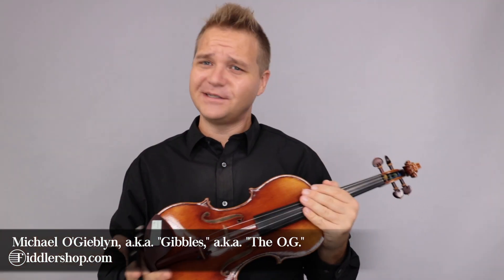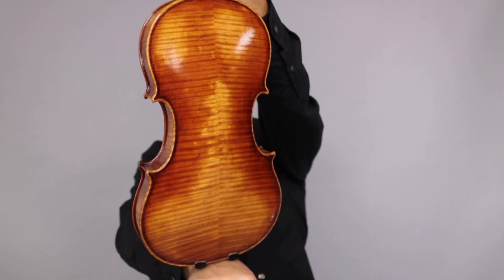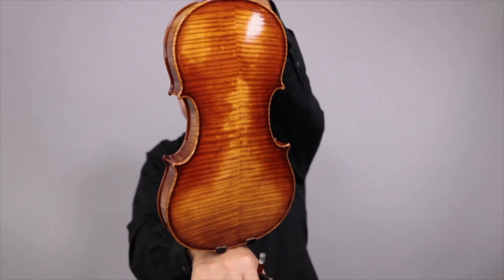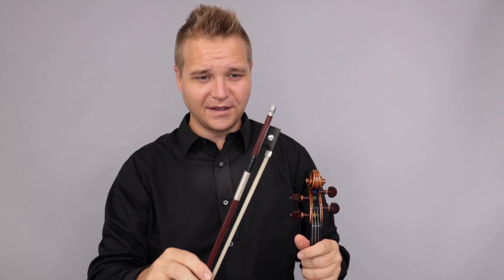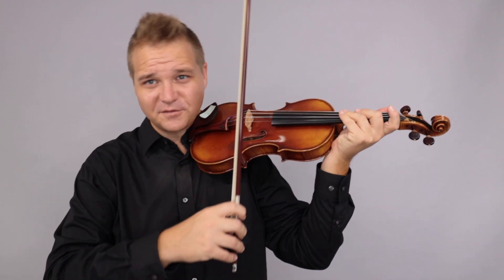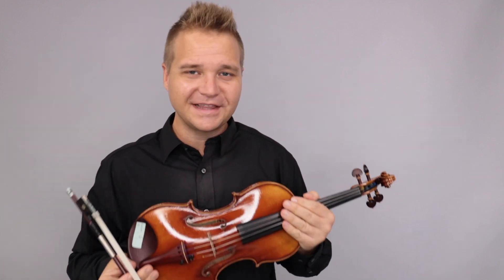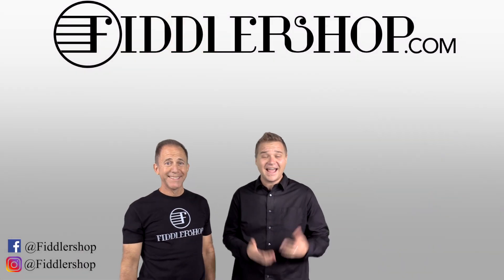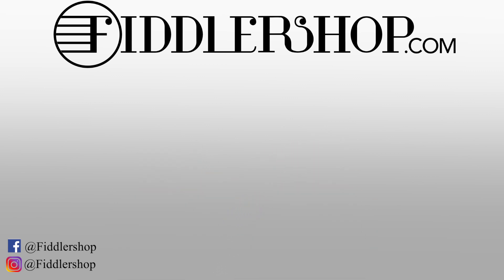Ming Jiang Zhu 925 for William (French vs. Harp Tailpiece and Bows)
This video is for our dear customer William, but for everyone else, you can learn more about this instrument here: